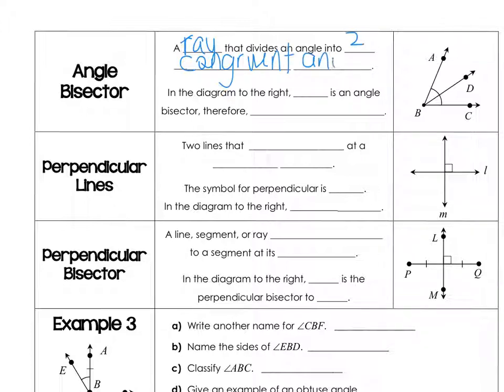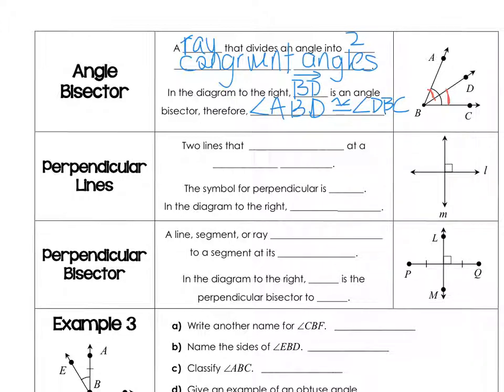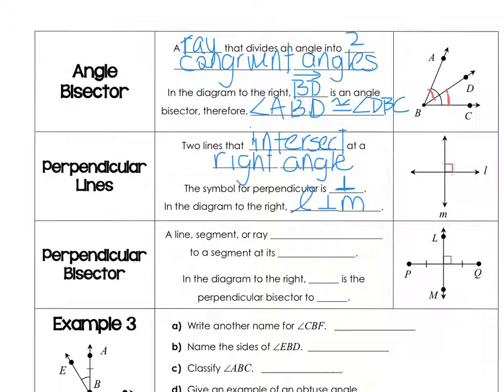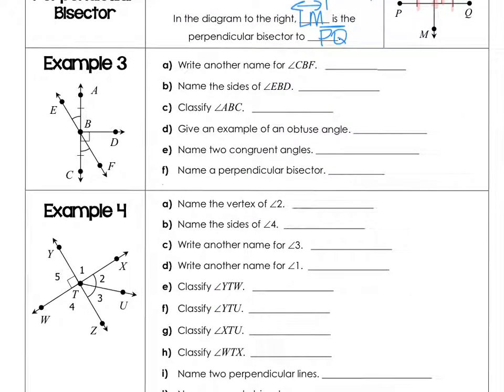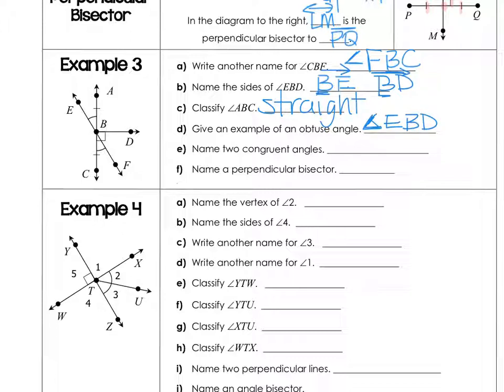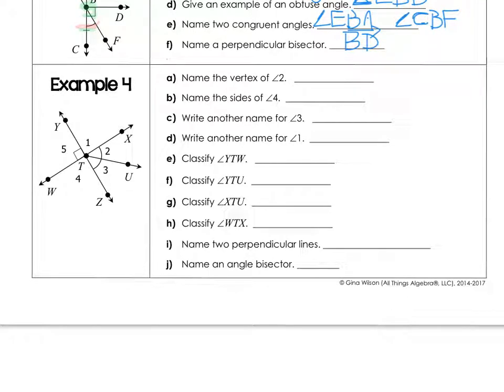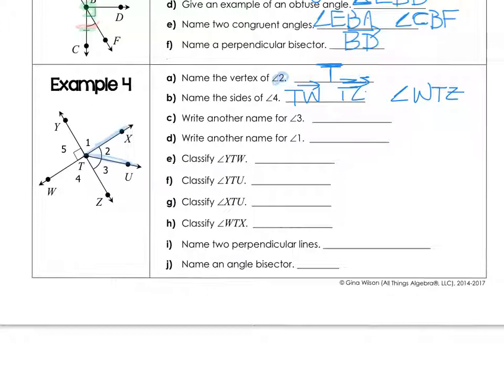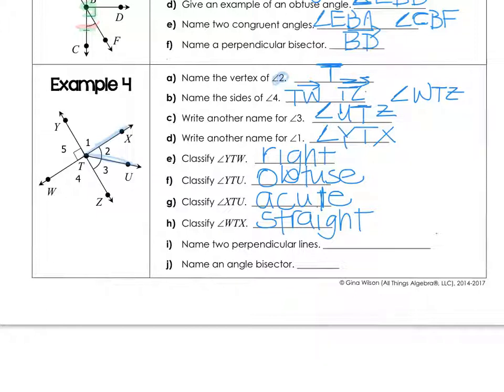geo angles notes part 2 video